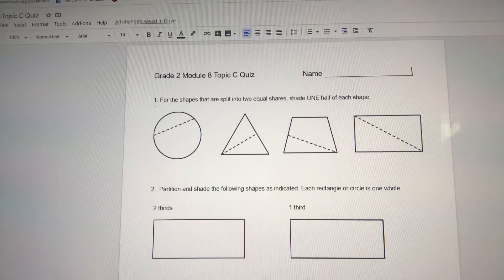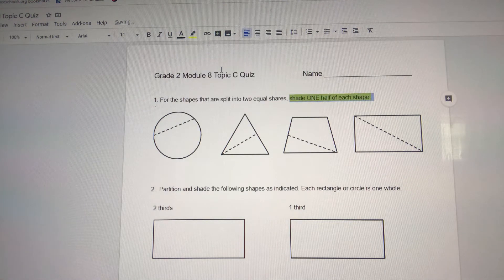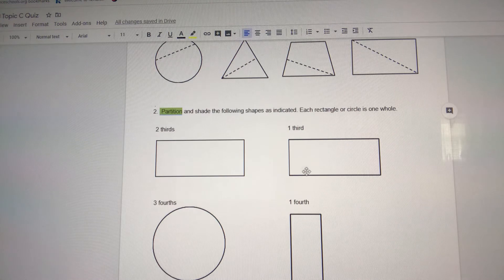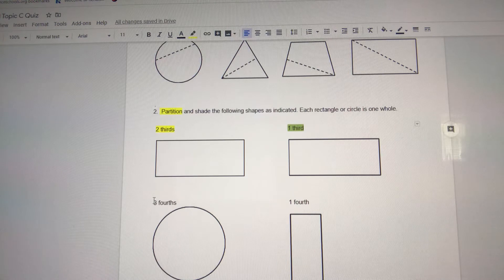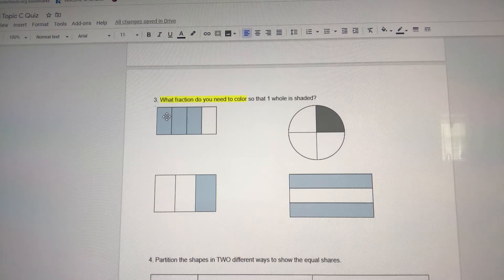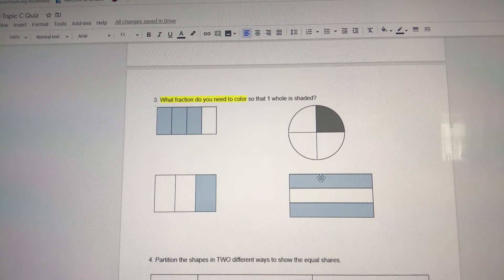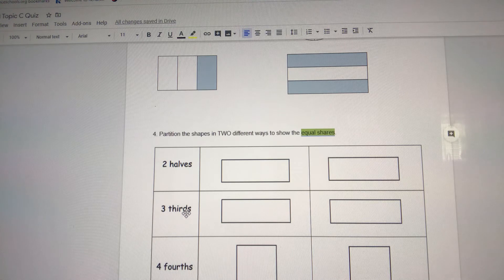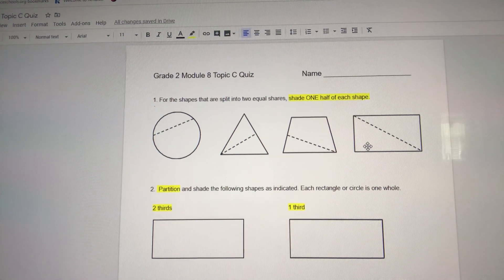Module 8 topic c quiz